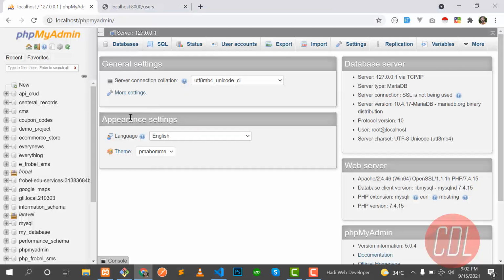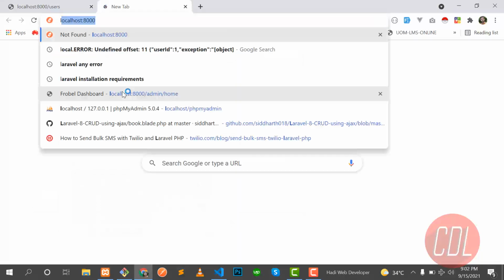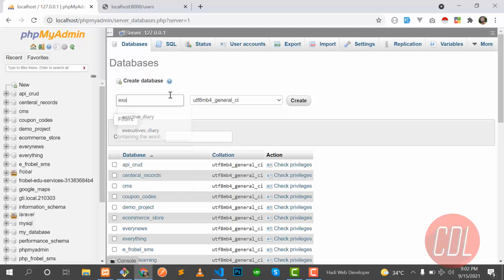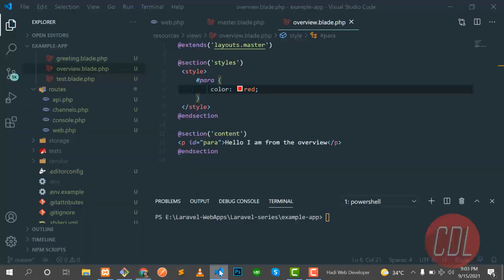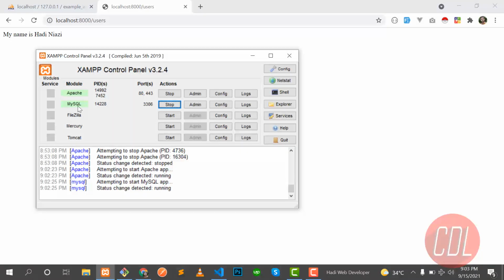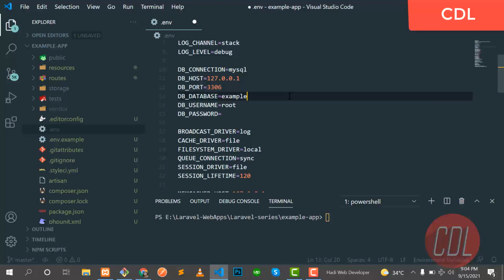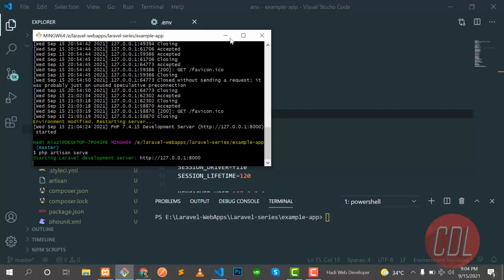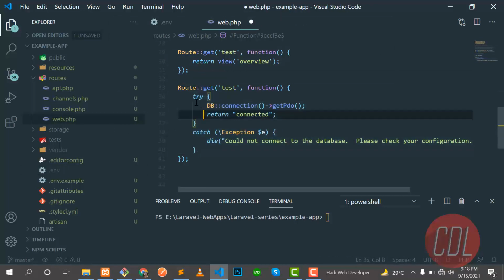(12) Connect App with database | Laravel App DB connection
Connect application with database
Almost every modern web application interacts with a database. Laravel makes interacting with databases extremely simple across a variety of supported databases using raw SQL, a fluent query builder, and the Eloquent ORM. Currently, Laravel provides first-party support for four databases:

The configuration for Laravel's database services is located in your application's config/database.php configuration file. In this file, you may define all of your database connections, as well as specify which connection should be used by default. Most of the configuration options within this file are driven by the values of your application's environment variables. Examples for most of Laravel's supported database systems are provided in this file.